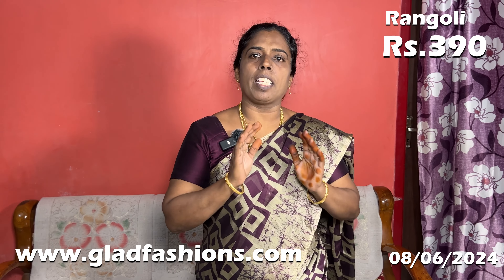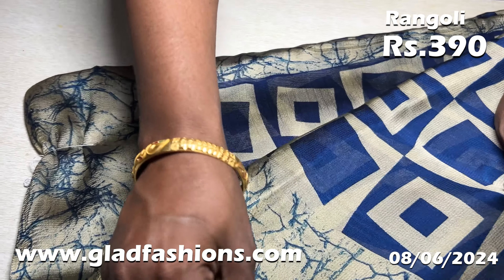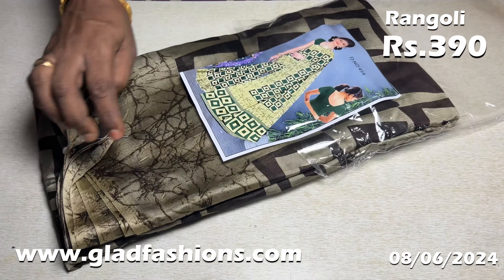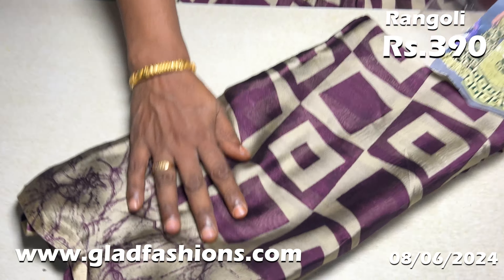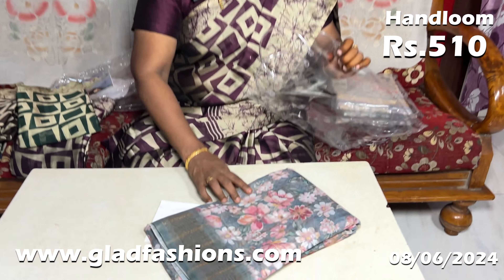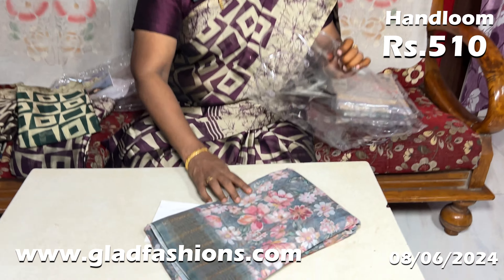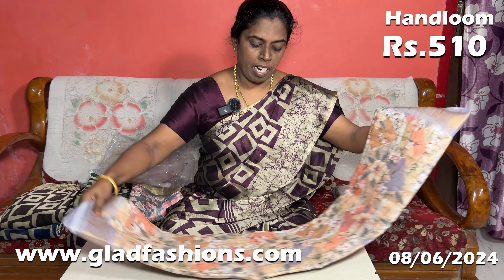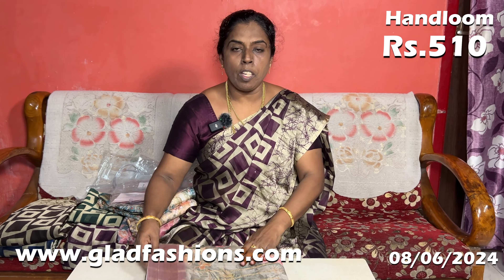Trending Chiffon Rangoli சேலைகள் வெறும் 390 ரூபாய் மட்டுமே